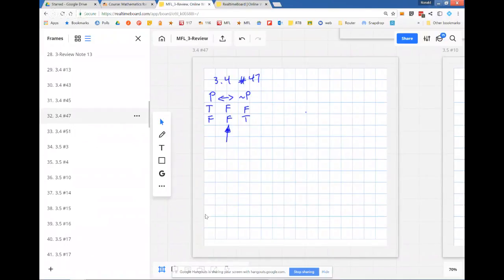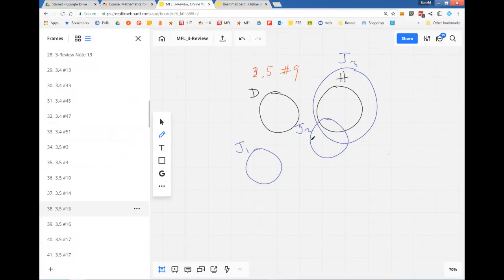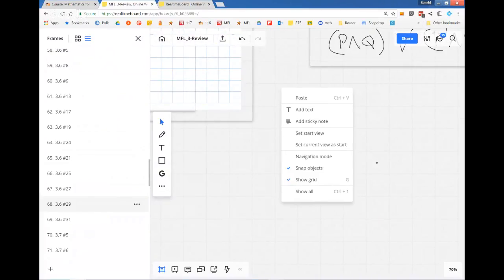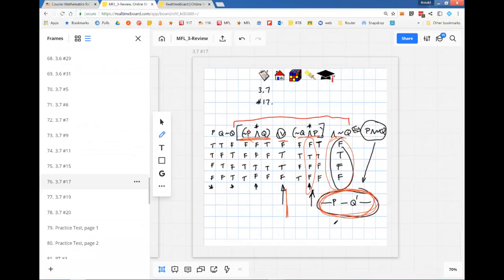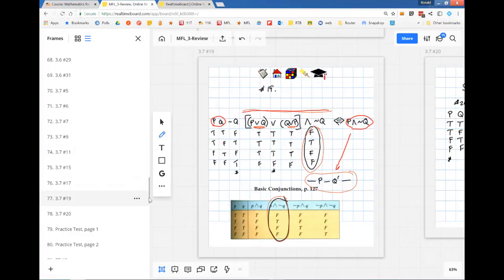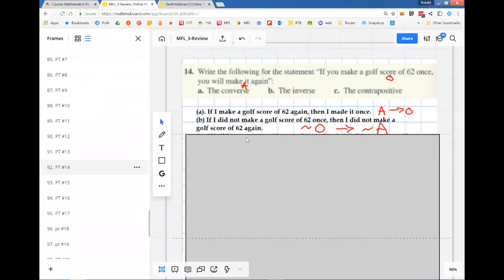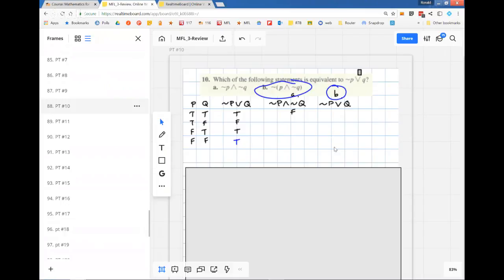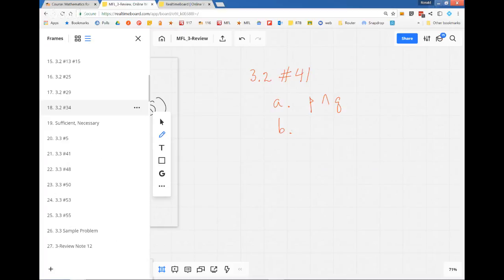WLC AGS MAT 116: Live Q & A Week 6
Live Q & A Week 6